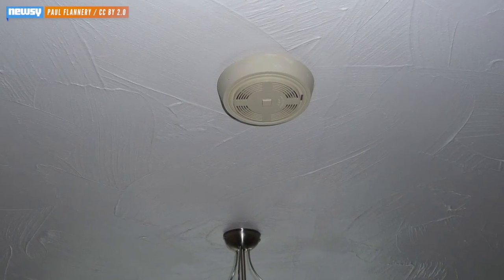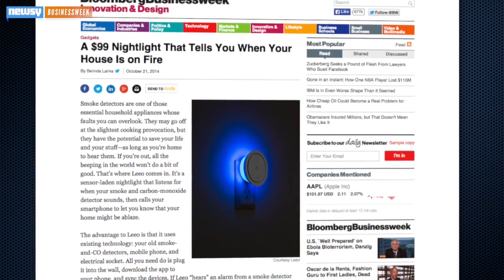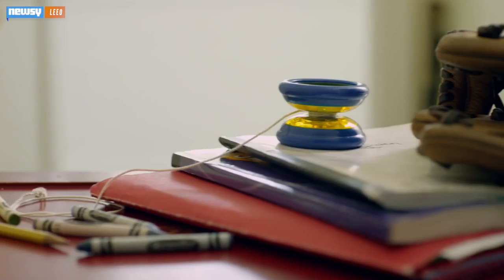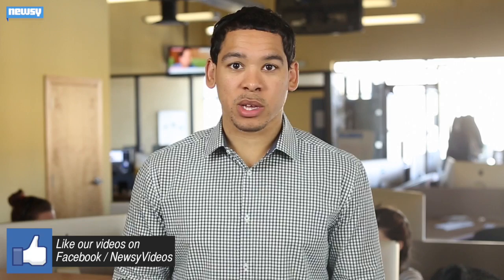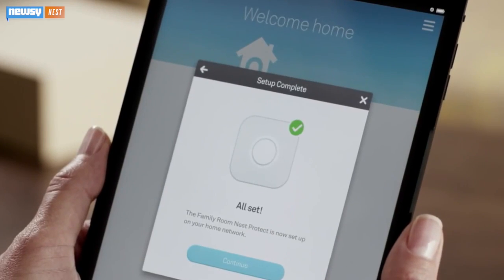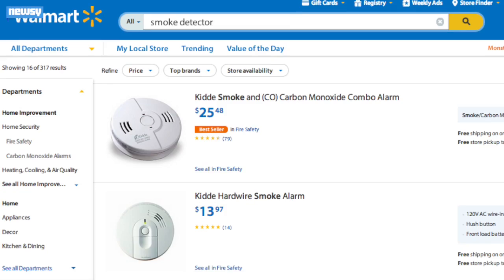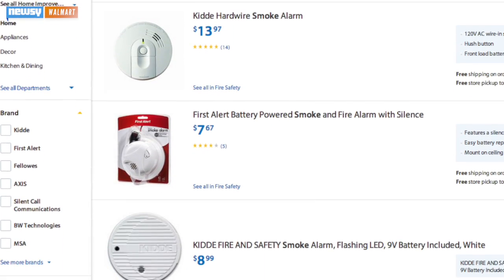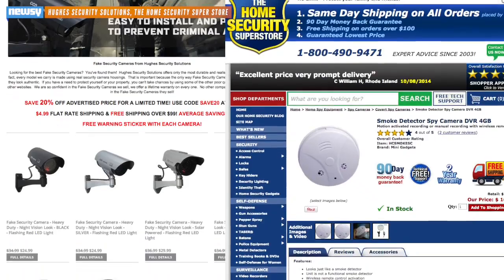Smart Gadget Aims To Monitor Your Dumb Smoke Alarm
Leeo is a device that alerts you when the smoke alarm or carbon monoxide detector goes off. At $99, it's the same price as Nest, a smart smoke alarm.